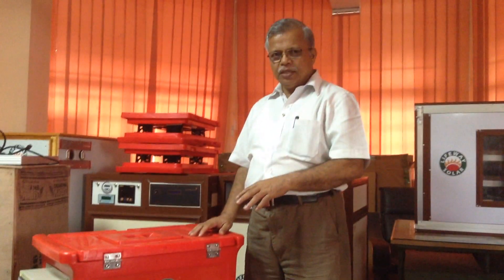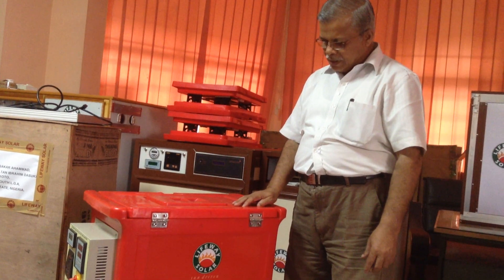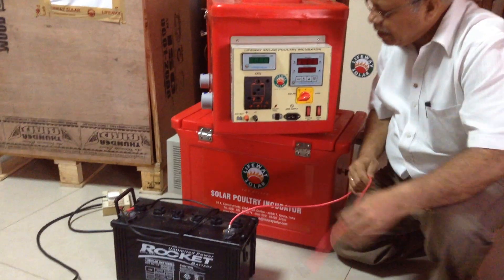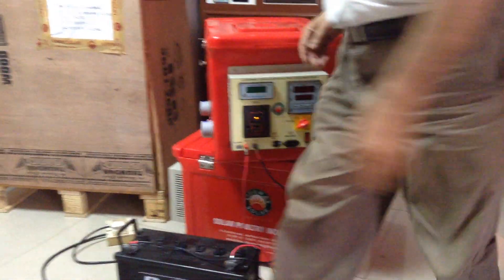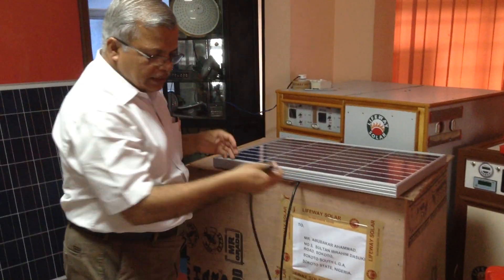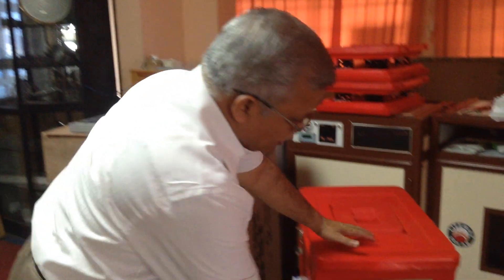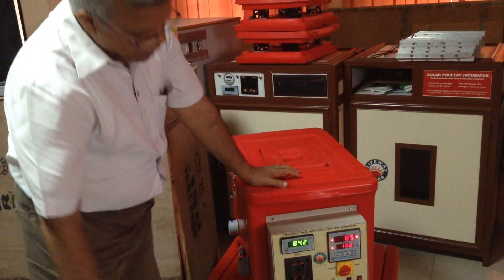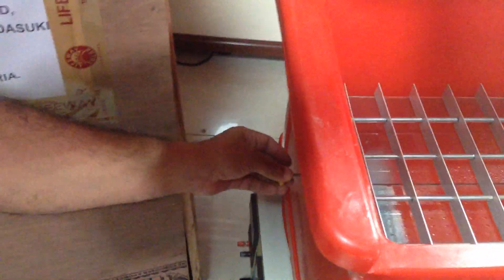Solar Power Incubator part 1 Solar Egg Incubator India Low Cost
Solar Power Incubator Manufacturer India

Patented Limca record winner Solar Power Incubator with capacity for 40 eggs, 200 eggs and 500 eggs

Technical Specifications

Power – 24V/175 watt , DC System.
Vega Solar Photovoltaic Module – 24V/200 Wp - Exide battery – 12 V/1 00 Ah – 2 nos
Phocos Charge Controller – 24V/20 Amp  - 16mm Core Copper Cable